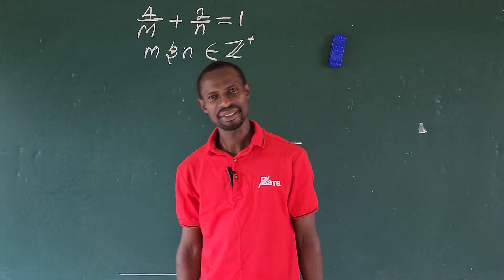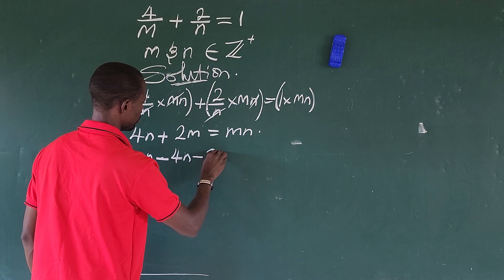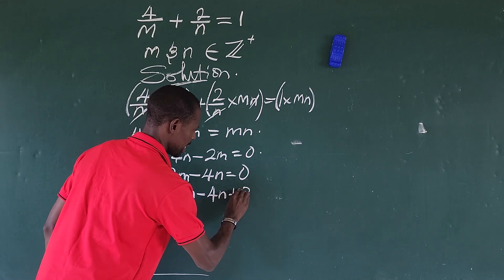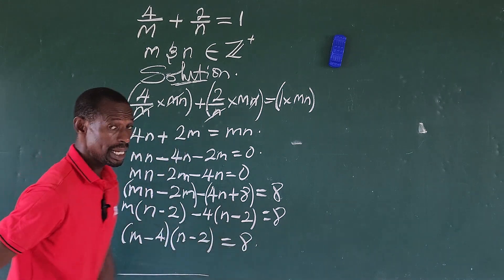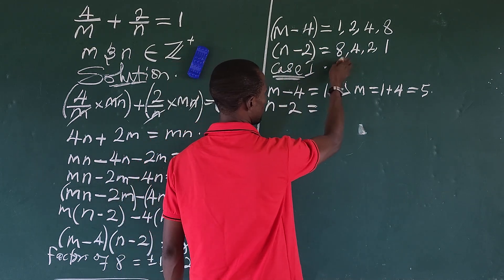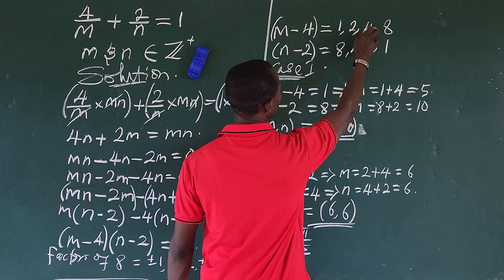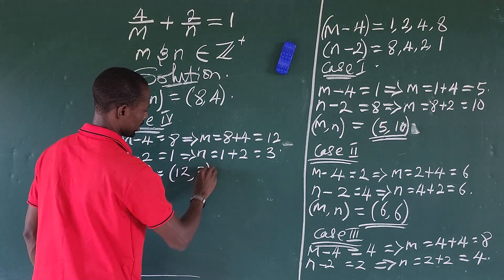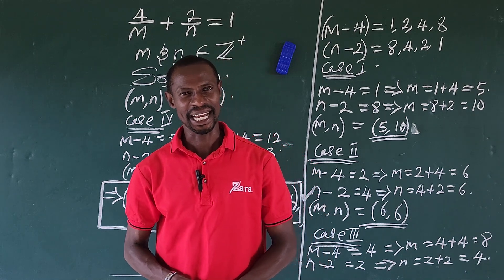Solving Fractions With Variables | Math Olympiad Training.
Hi,

Thanks.